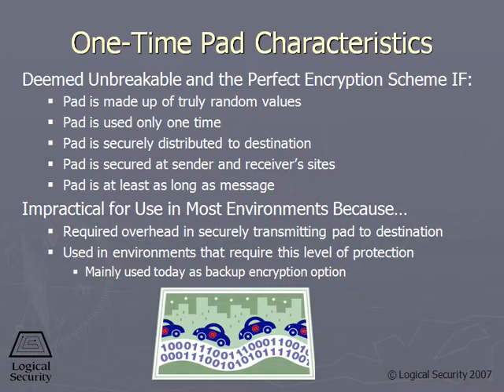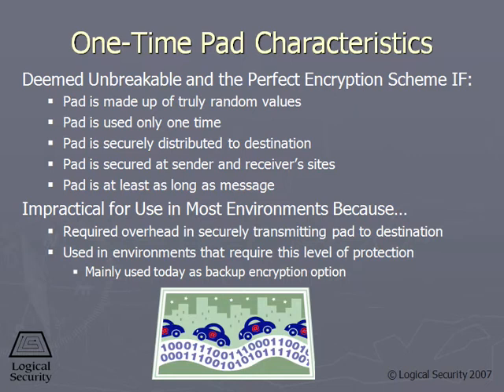385 One Time Pad Characteristics